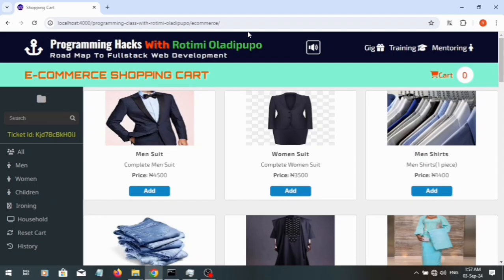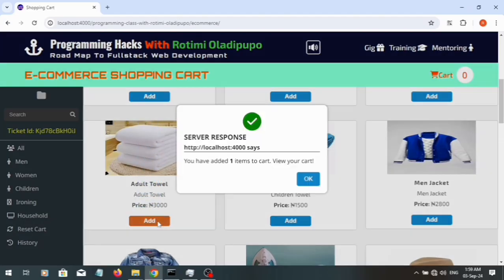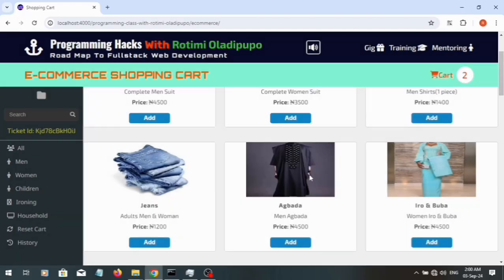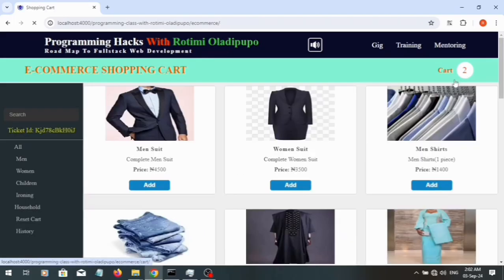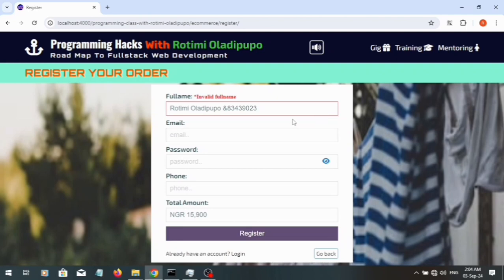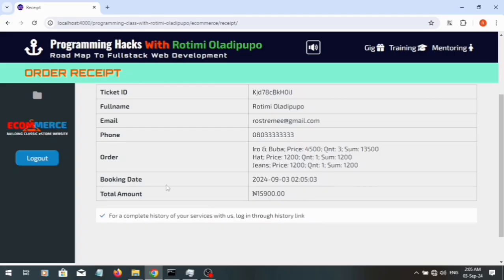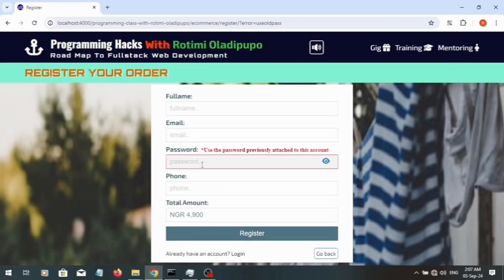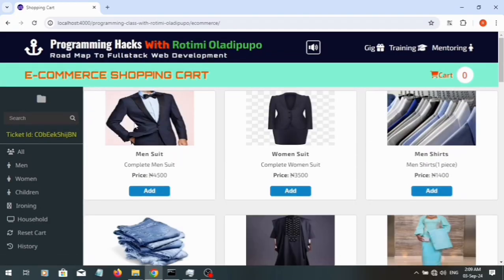ECOMMERCE WEBSITE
The video will expose your understanding to the knowledge of a functional e-commerce website.